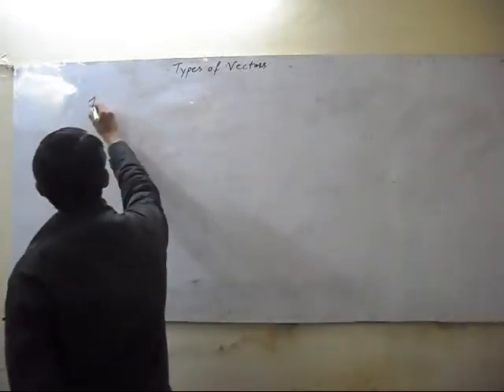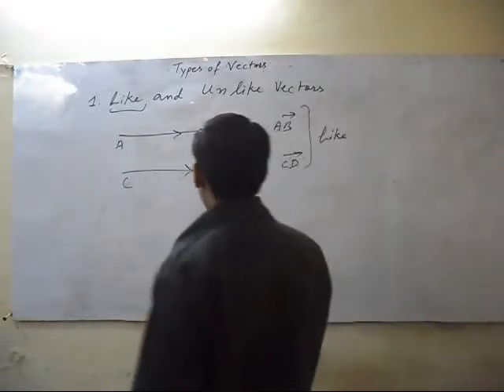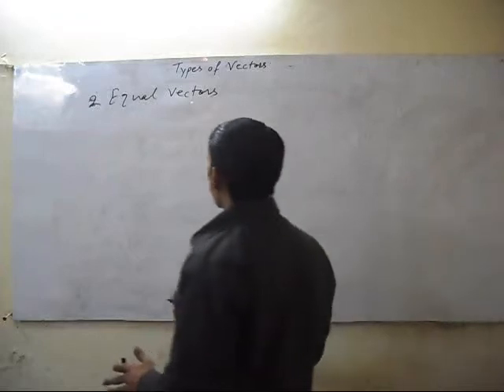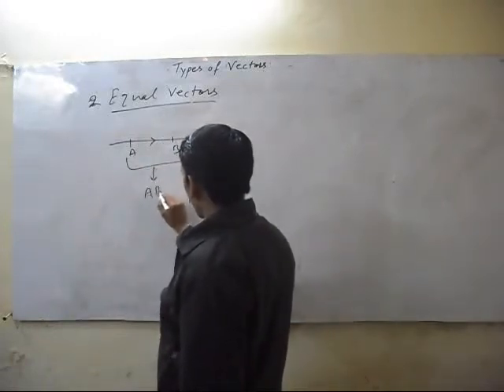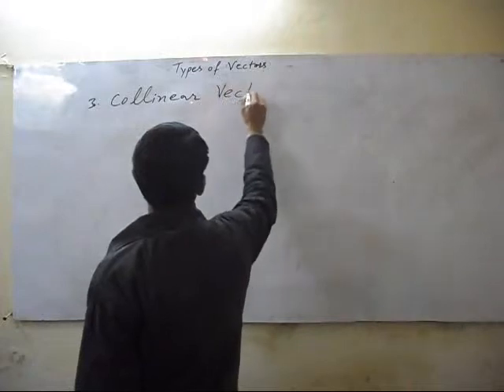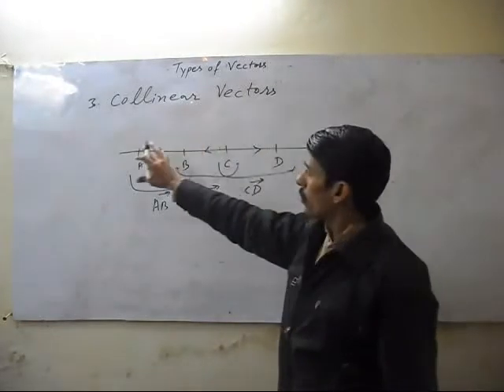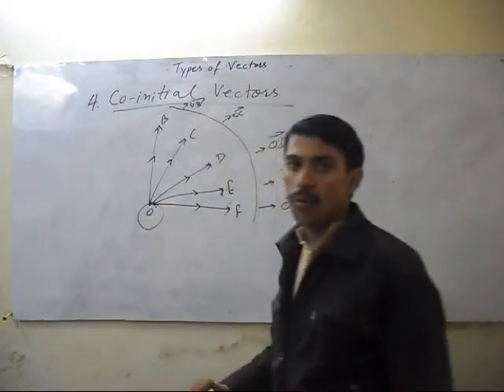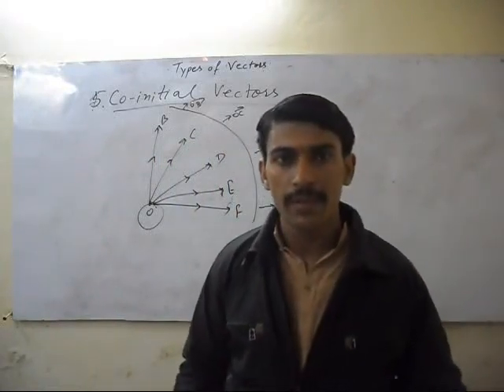Types of Vectors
I created this video with my past videos on vectors topic. I think, it will be helpful to learn total types of vectors in one video.